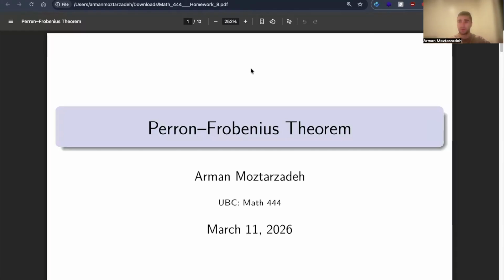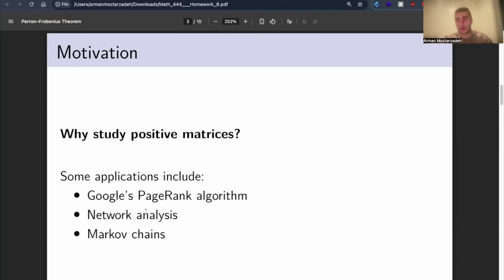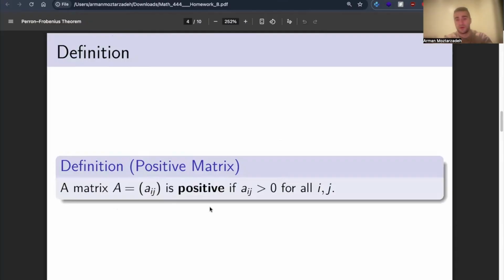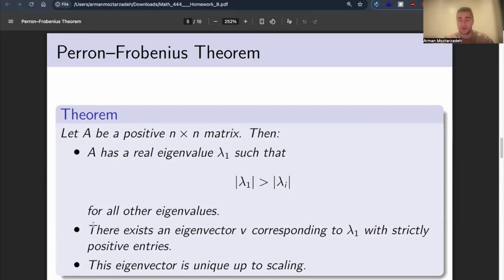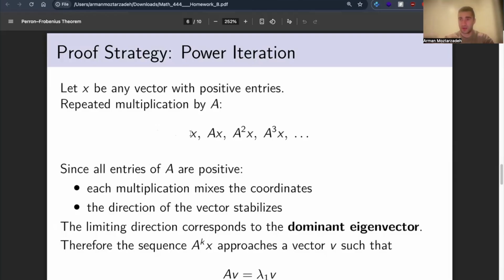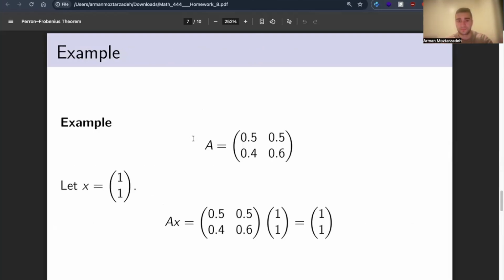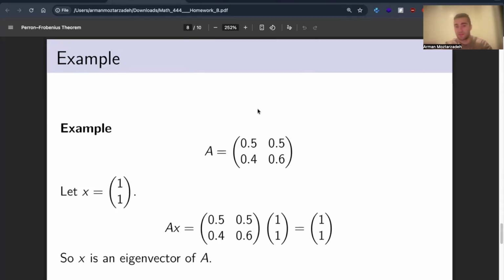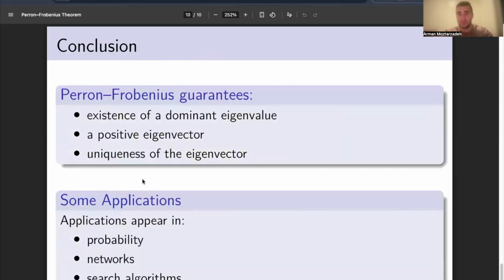Perron-Frobenius Theorem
Overview of the Perron-Frobenius Theorem